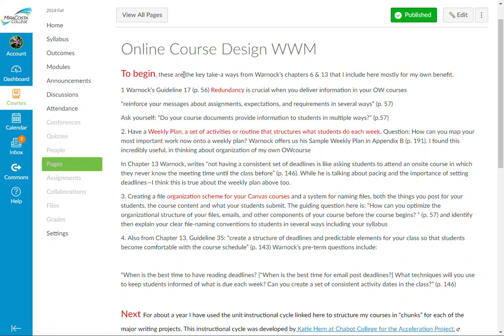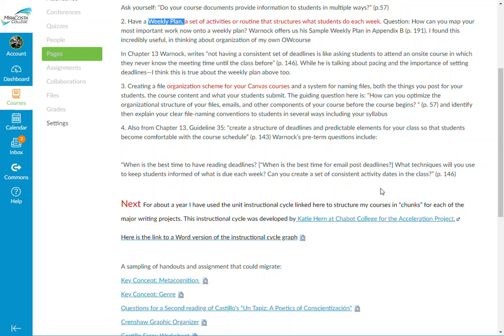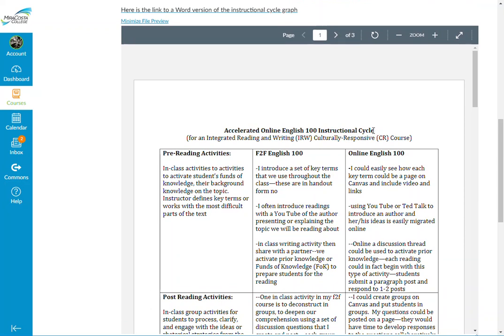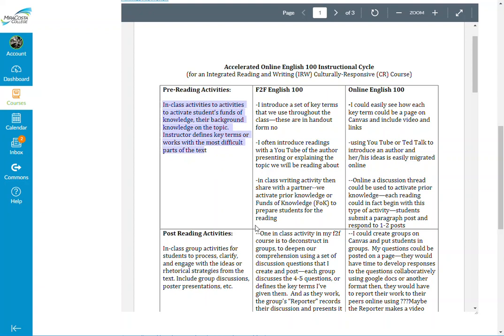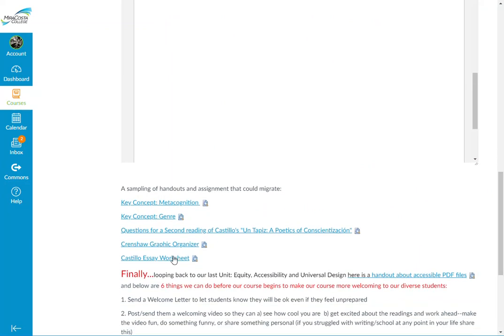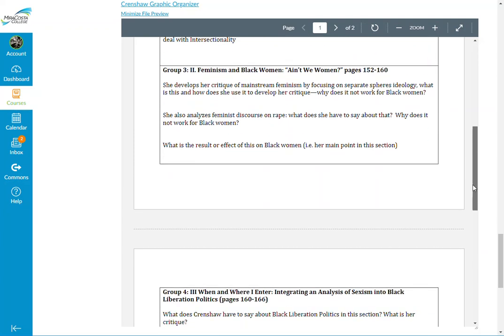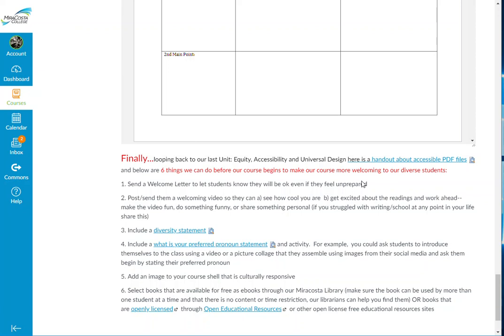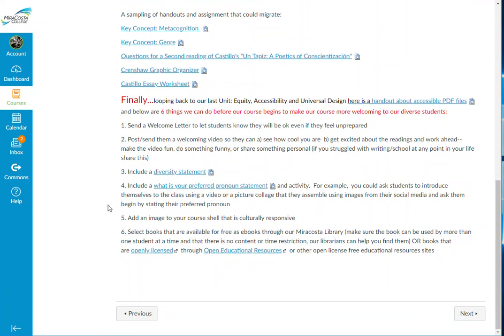11/1/2018 11:32:36 AM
WWM Venegas Video